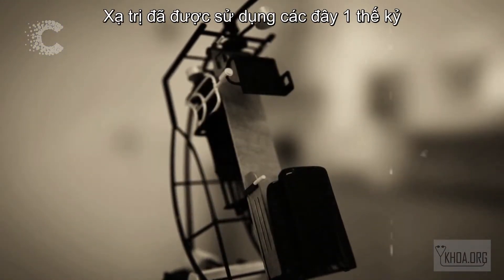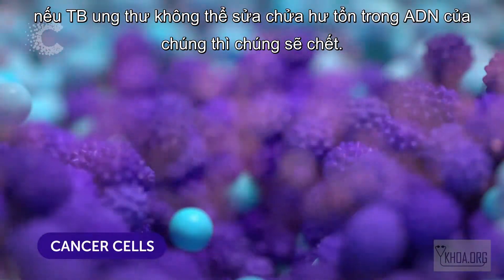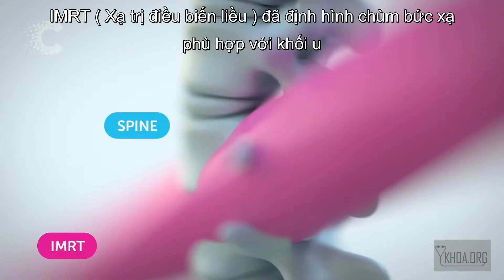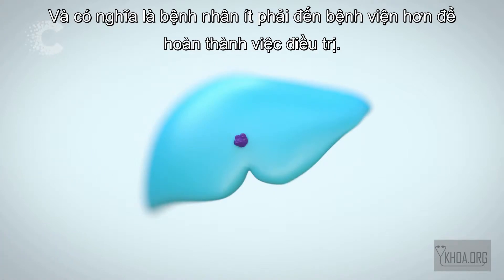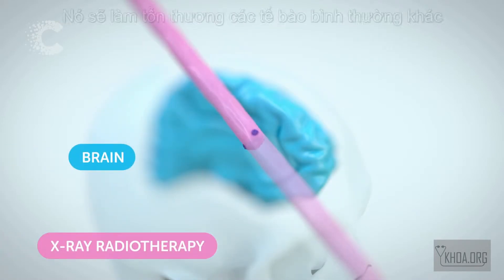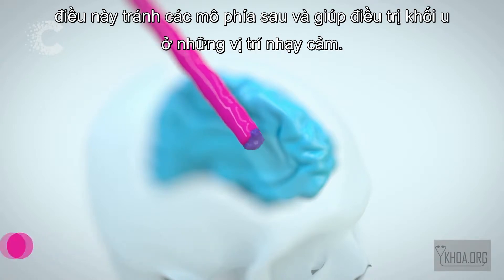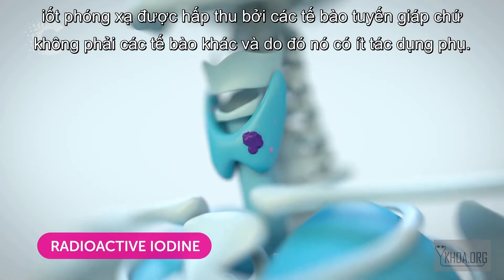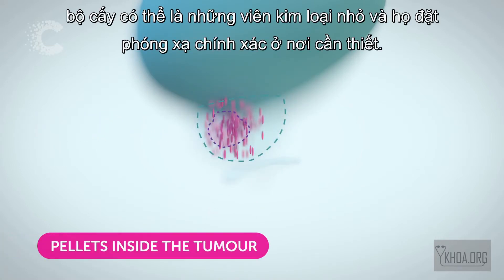Xạ trị và cách chúng hoạt động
Video: Cancer Research UK